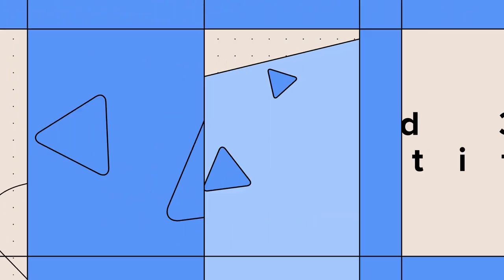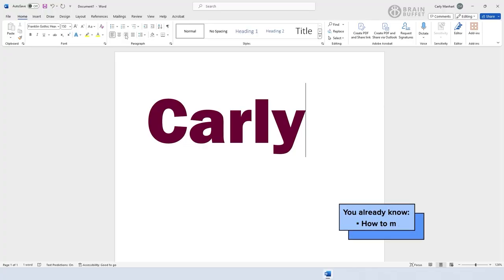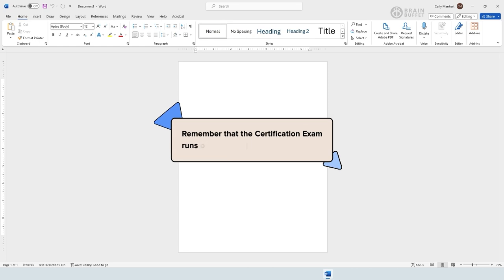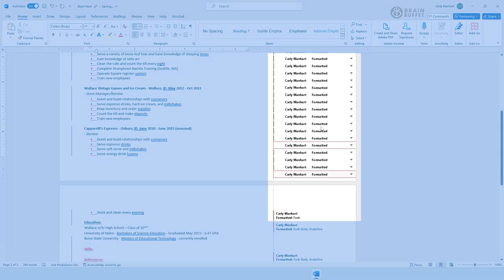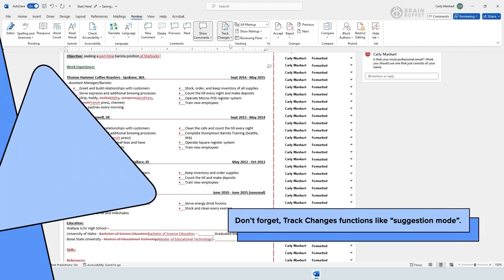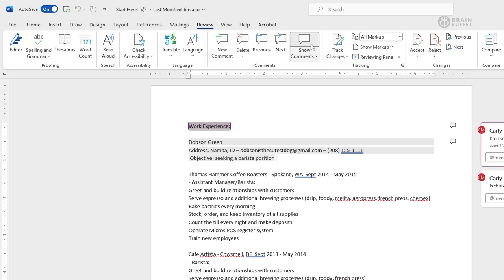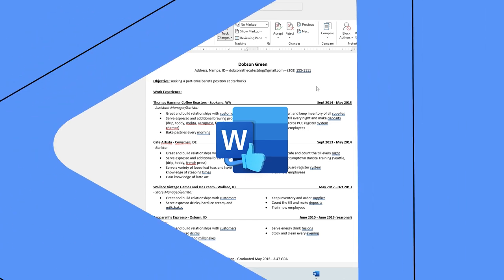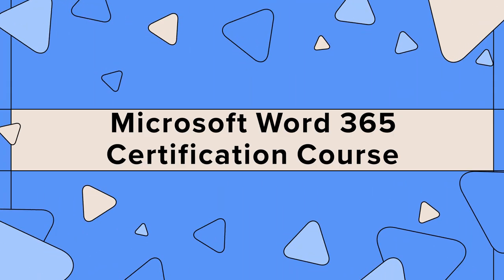Microsoft Word 365 Certification Course Trailer